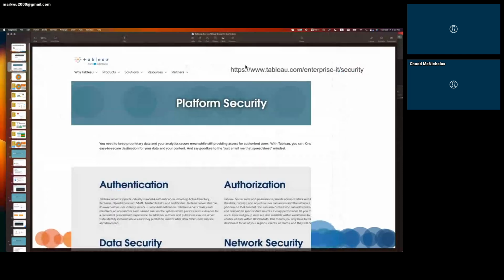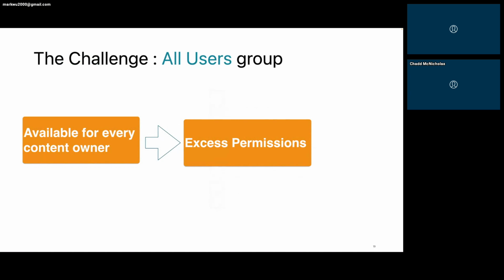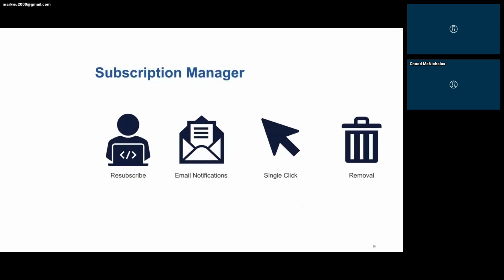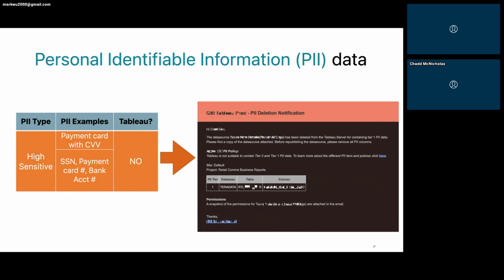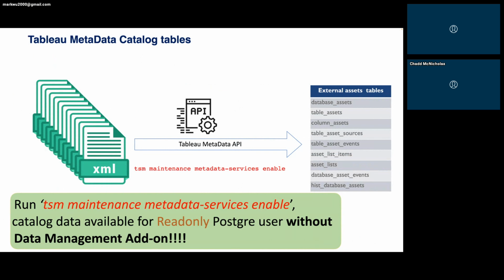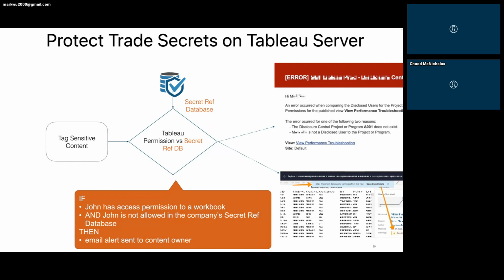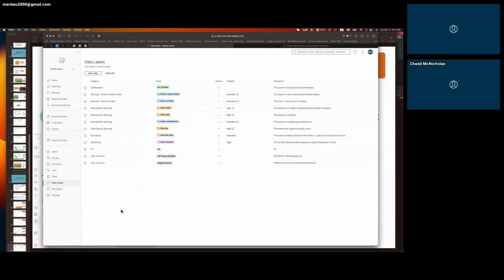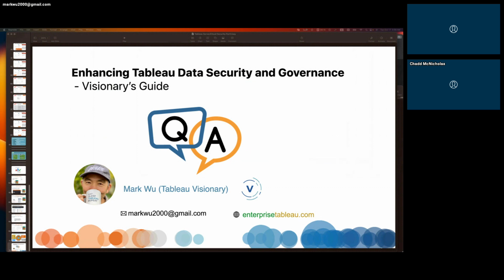Tableau Server and Cloud Security Part 3 by Mark Wu